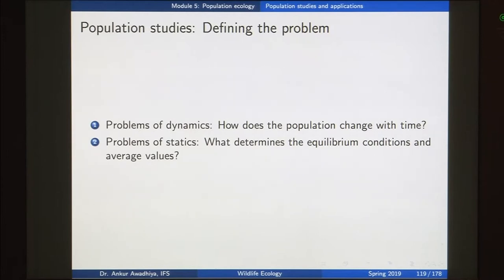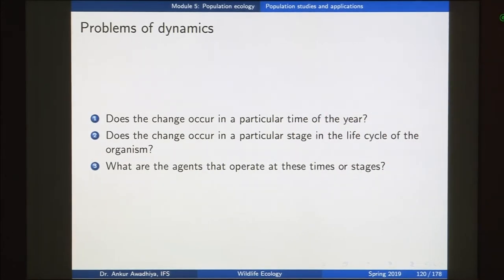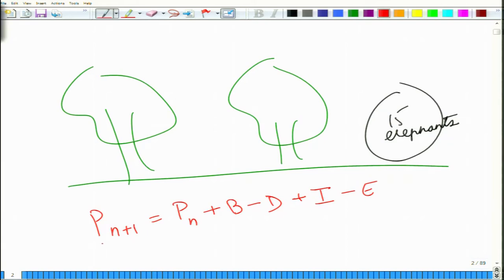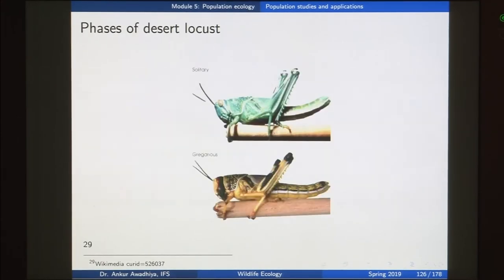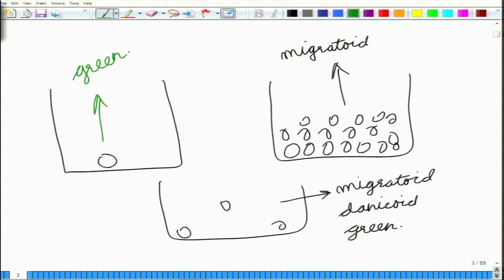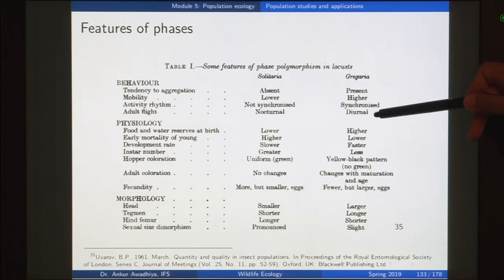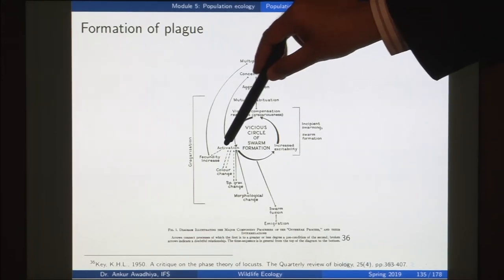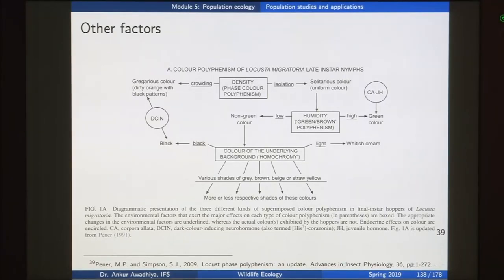noc19-bt09 Lecture 15-Population studies and applications